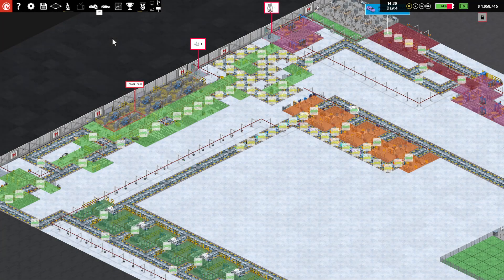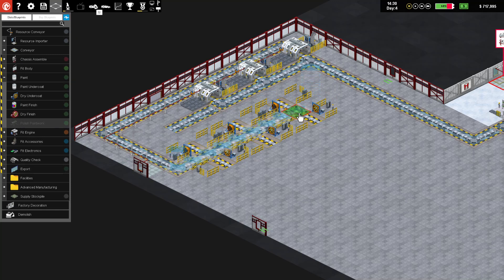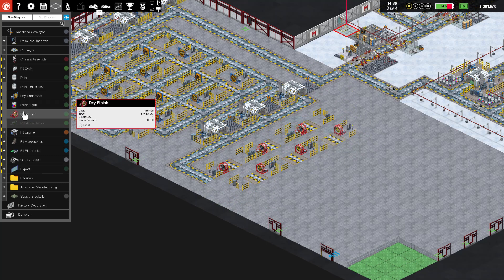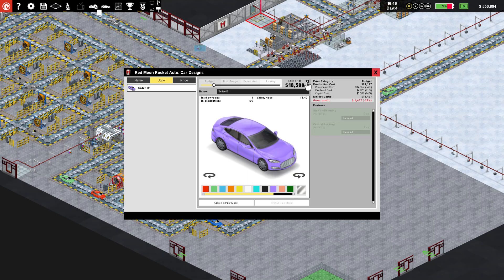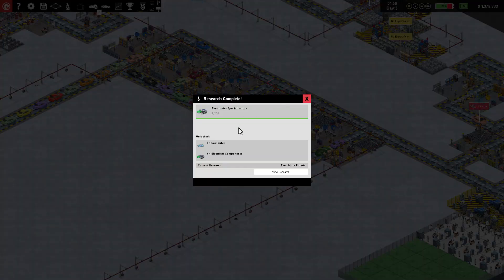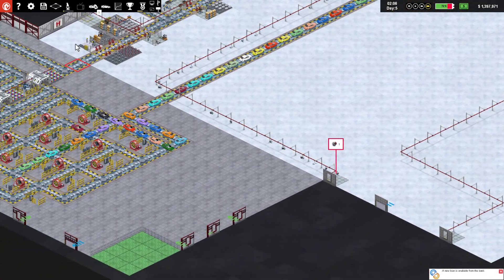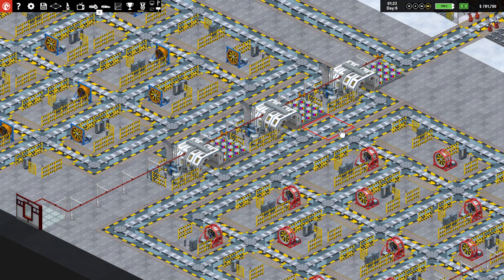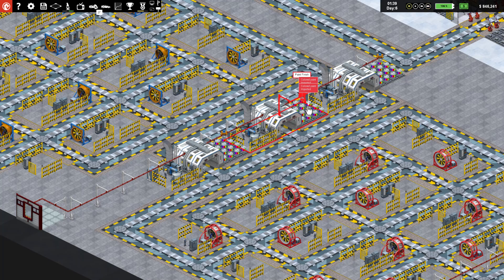Production Line I Built a Bangin' Paint Shop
We grab our first expansion, add all of the paint, and rock out our engine line!